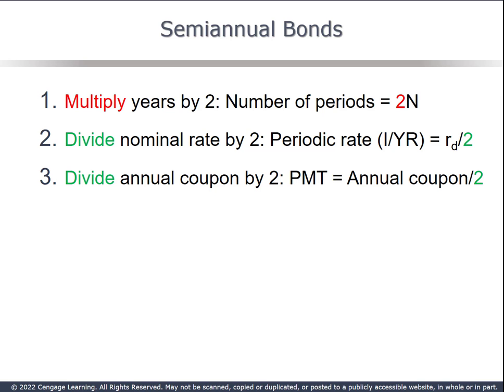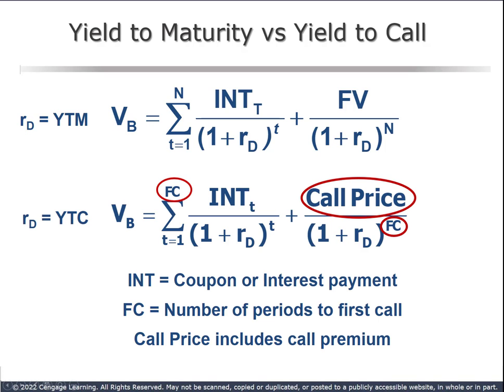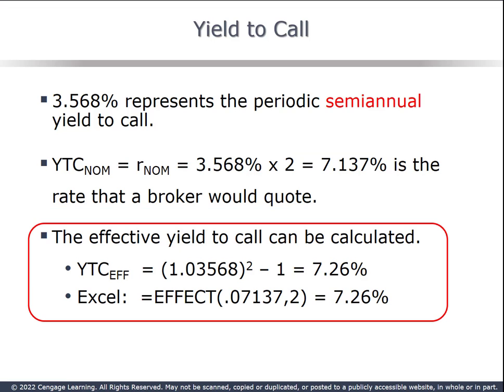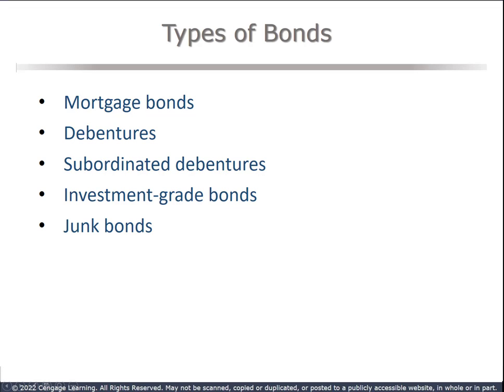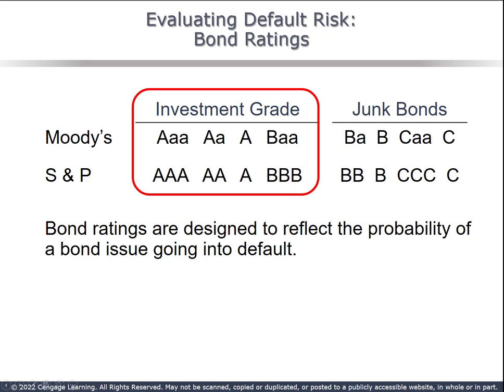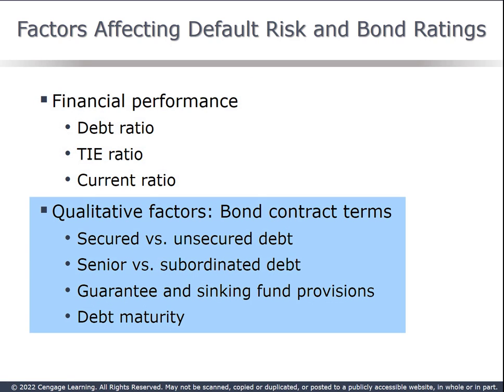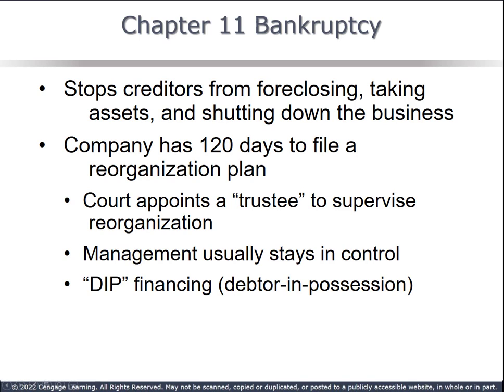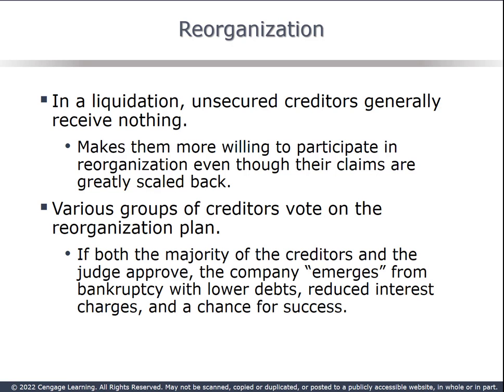D 2 FIN411 11e 06282021